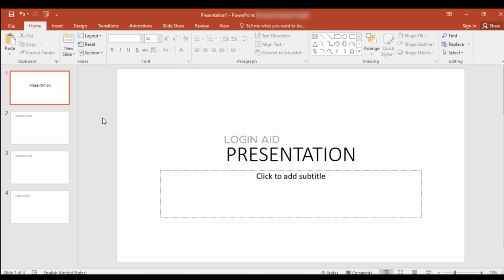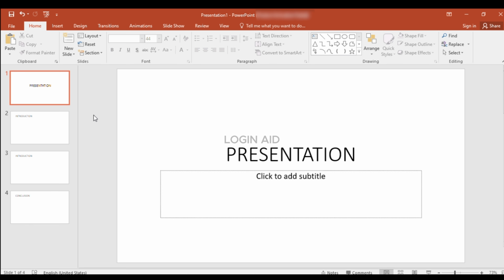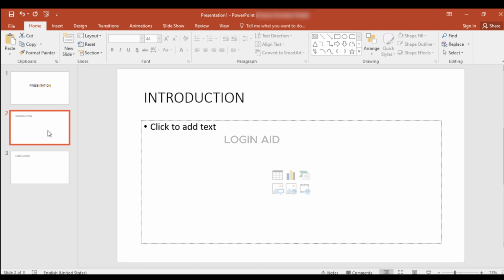How To Delete A Slide From PowerPoint Presentation 2025 | Remove Unwanted Slides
Need to delete a slide from your PowerPoint presentation? This quick guide will show you how to remove a slide in just a few clicks, whether you're using PowerPoint on PC, Mac, or mobile. Keep your presentations clean and organized effortlessly!